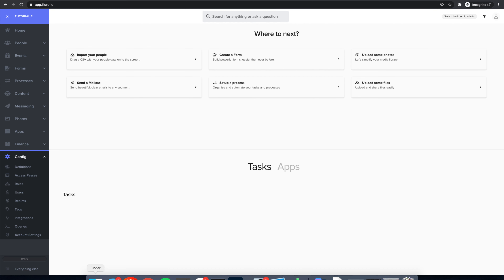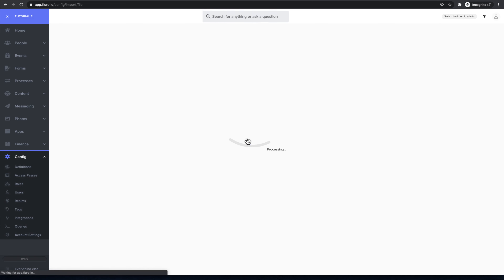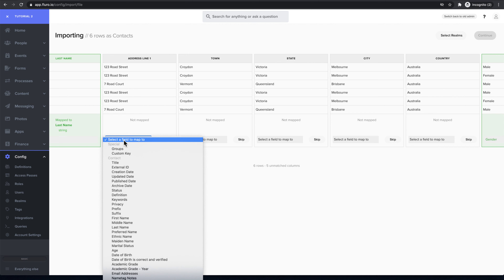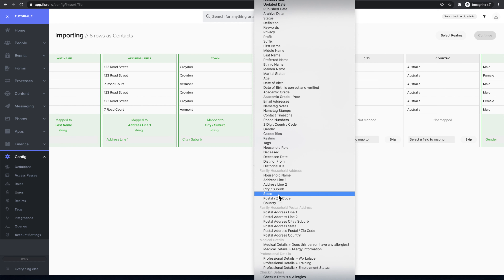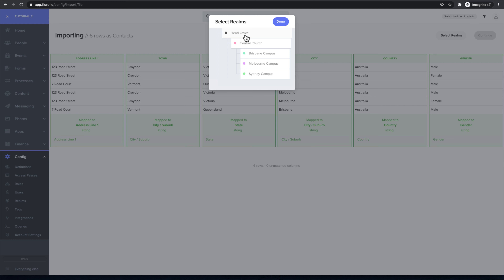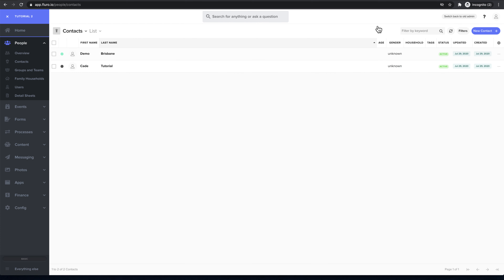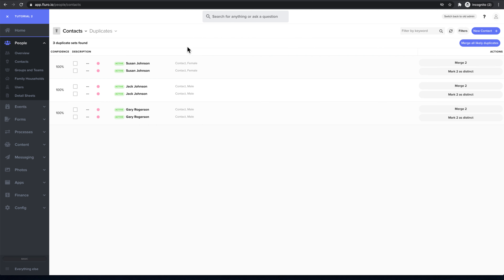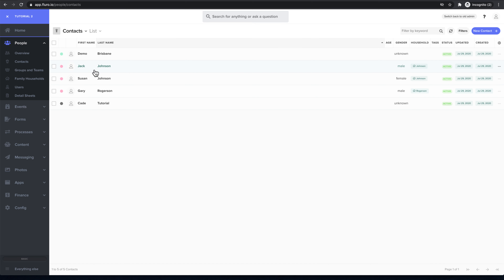How to Import Contacts from a CSV File